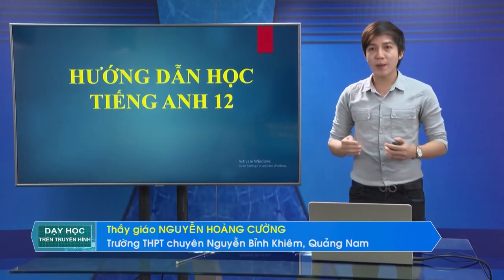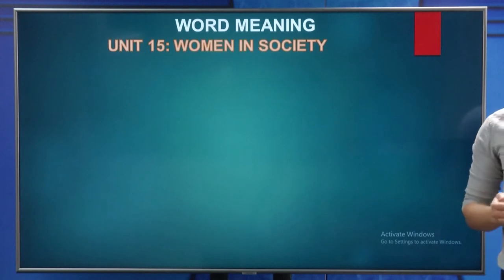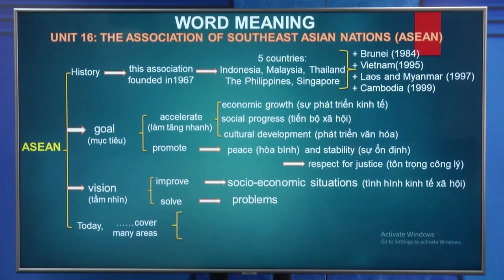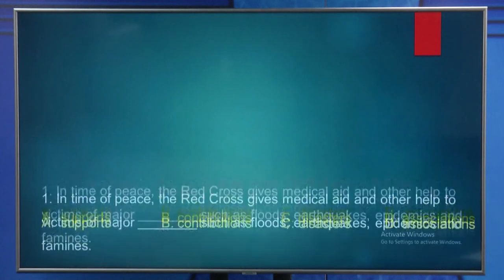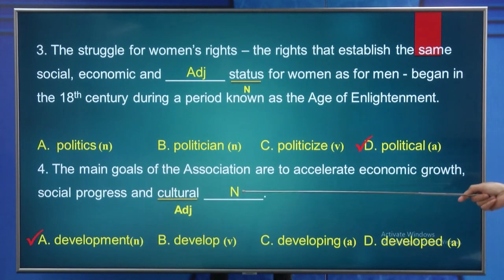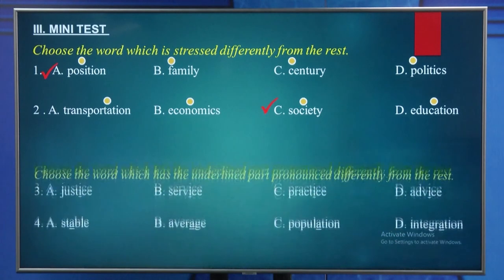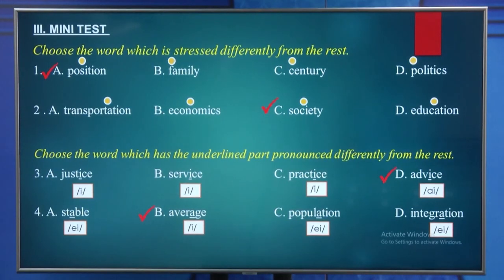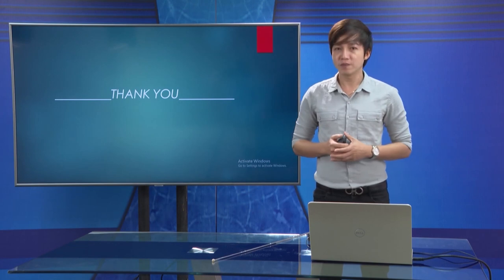DẠY HỌC TRÊN TRUYỀN HÌNH MÔN ANH VĂN - REVISION UNITS 14,15,16